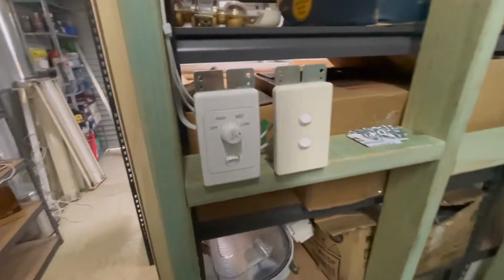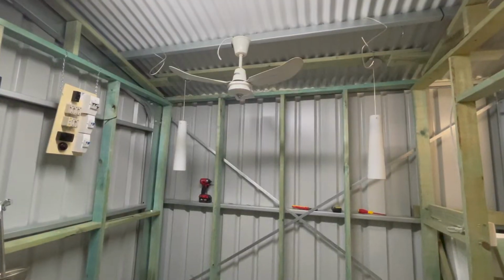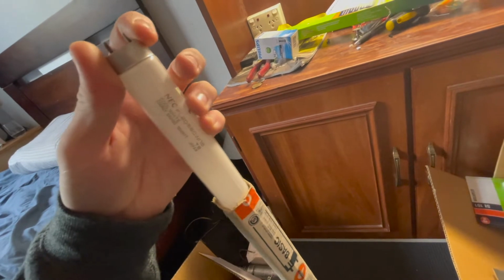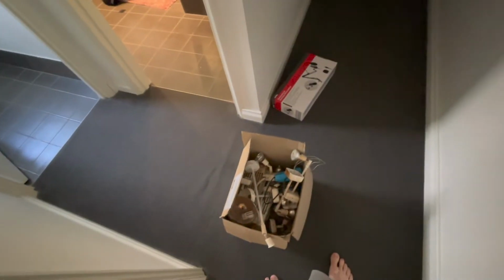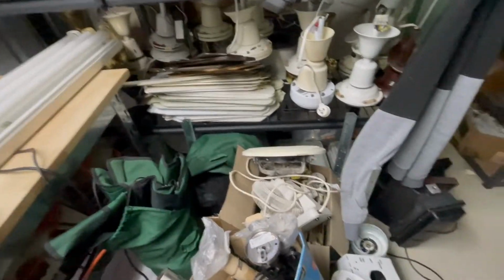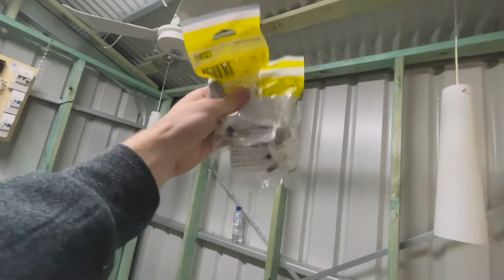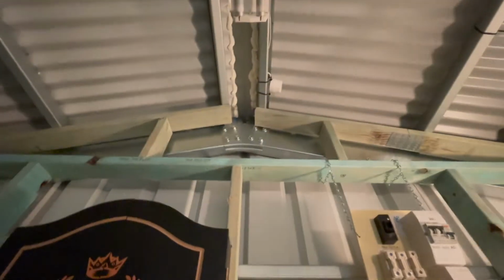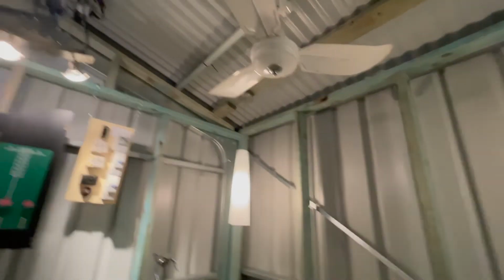Moving vlog 11, more wall framing, ambient lighting, and a door!